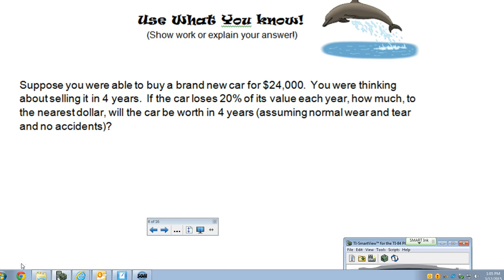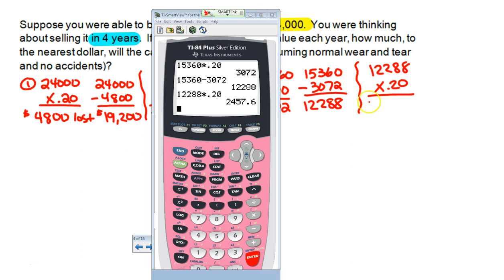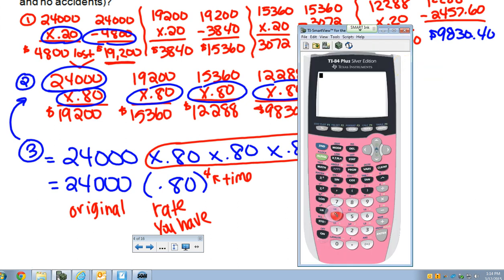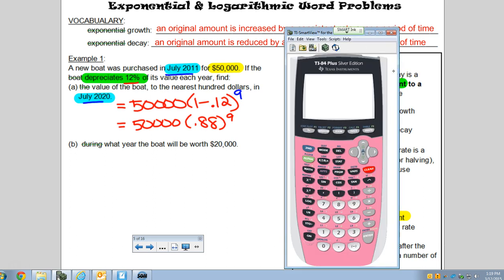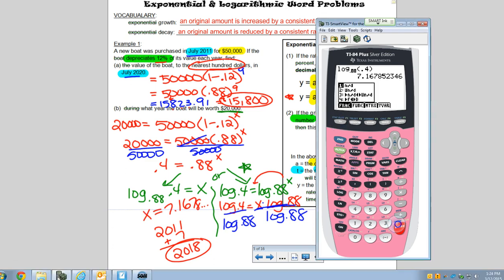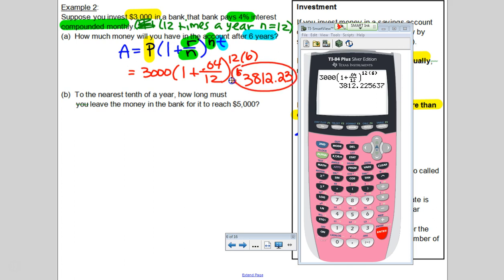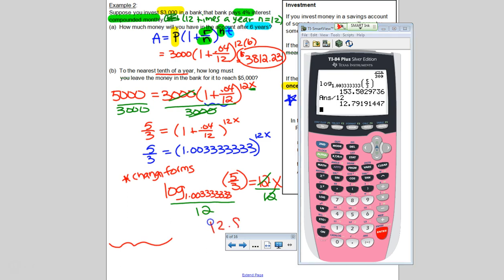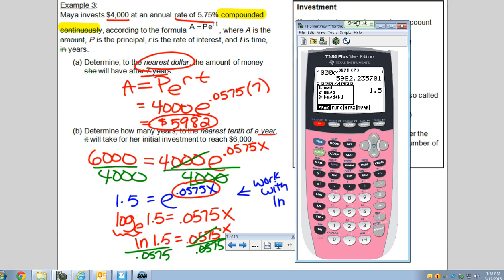Day 9 Exponential and Log Word Problems